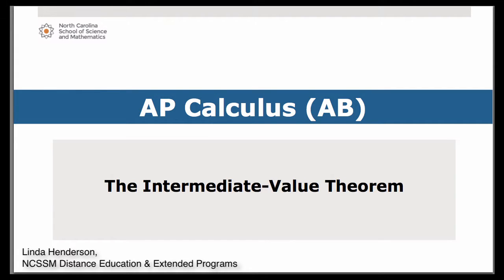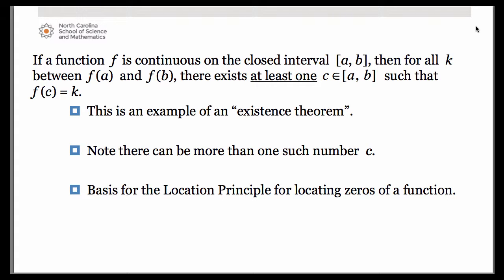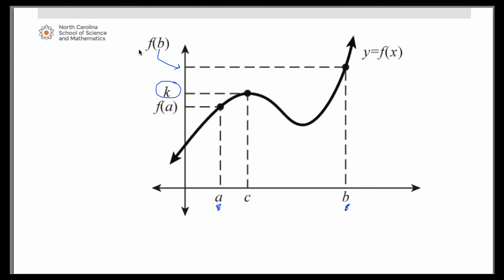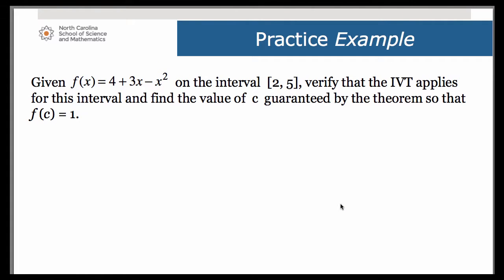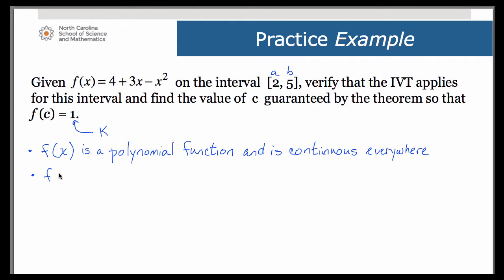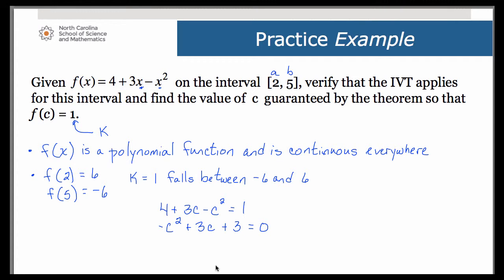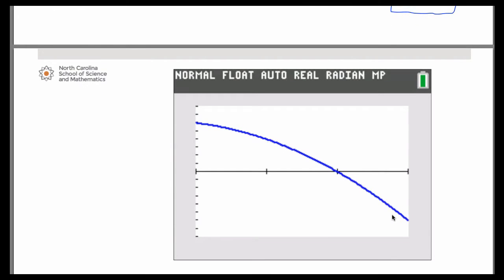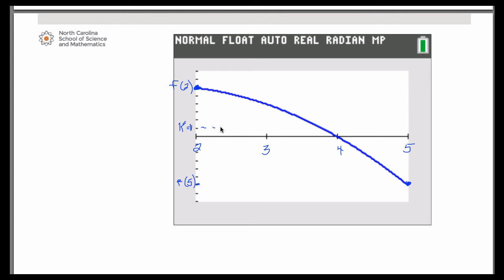Intermediate-Value Theorem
An explanation of the IVT along with a worked example.